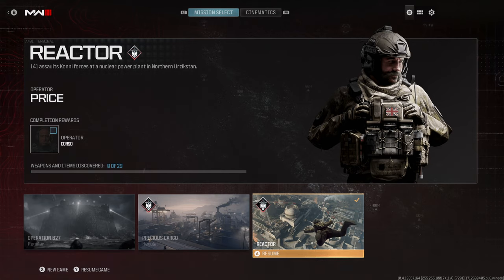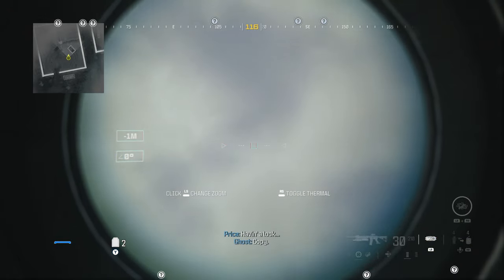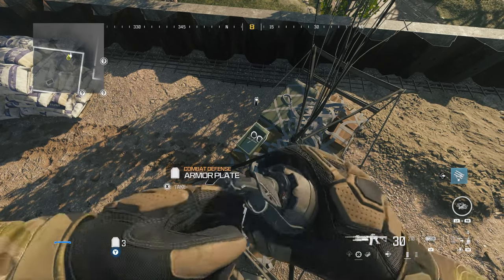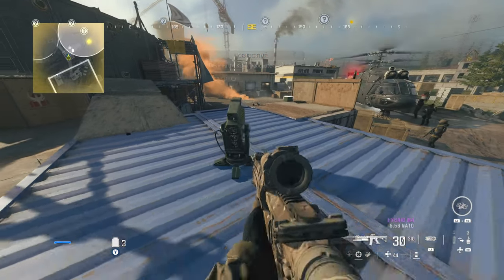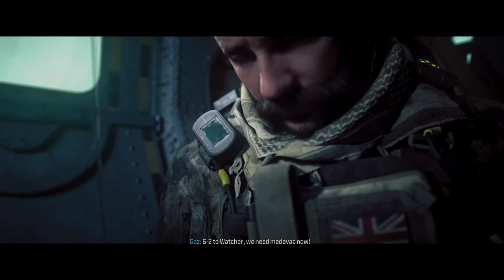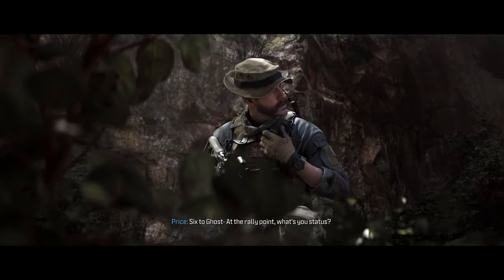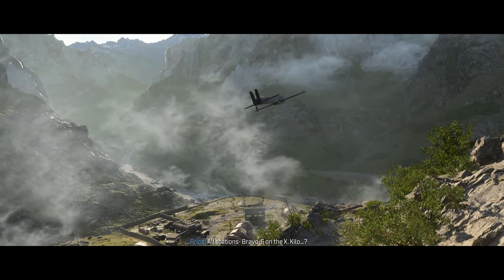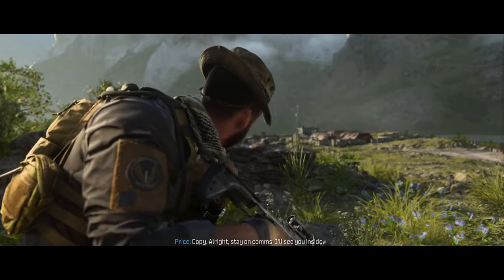Call of Duty Modern Warfare 3 Gameplay Walkthrough Part 3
Join me in this Call of Duty Modern Warfare  3 Gameplay Walkthrough Part 3 as i dive into the action-packed world of modern warfare 3. Let's see what this game has in store for us!